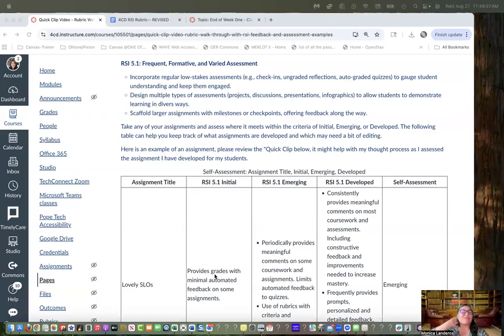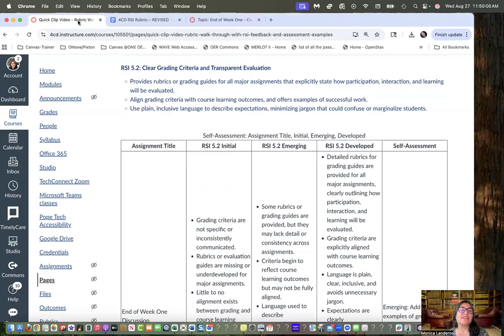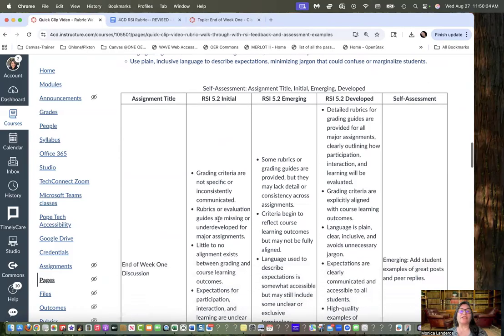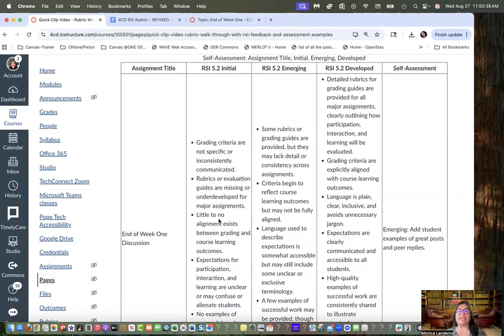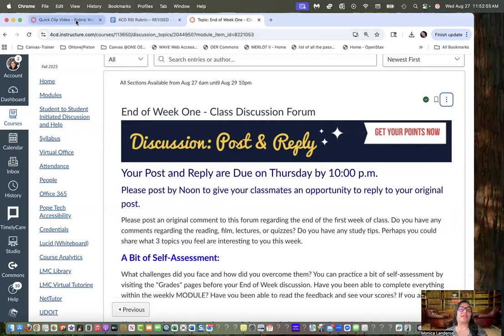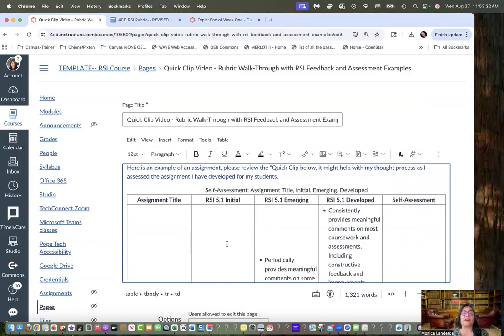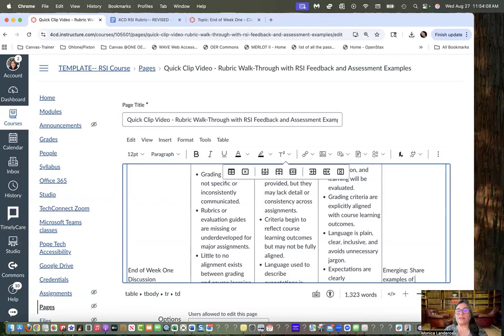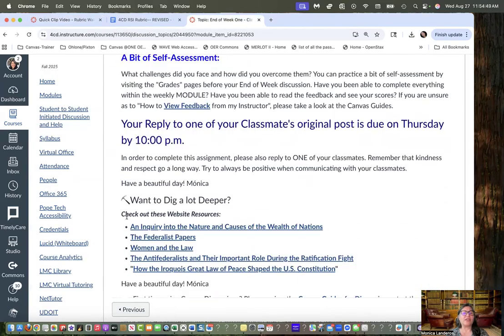Quick Clip: RSI: 5.2 - Clear Grading Criteria and Transparent Evaluation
Provides rubrics or grading guides for all major assignments that explicitly state how participation, interaction, and learning will be evaluated.
Align grading criteria with course learning outcomes, and offers examples of successful work.
Use plain, inclusive language to describe expectations, minimizing jargon that could confuse or marginalize students.